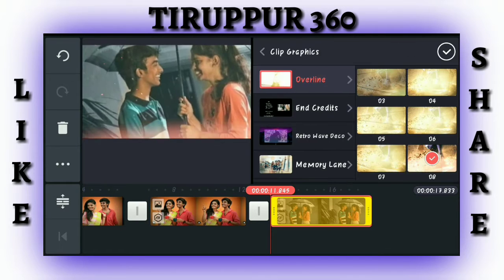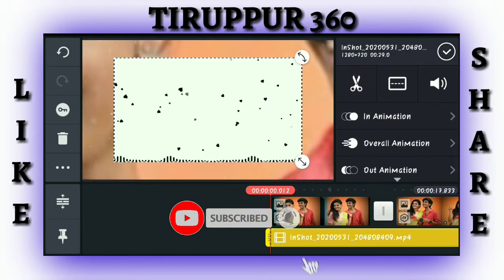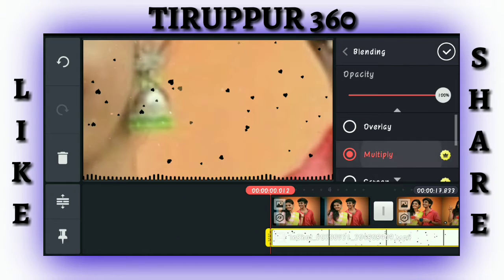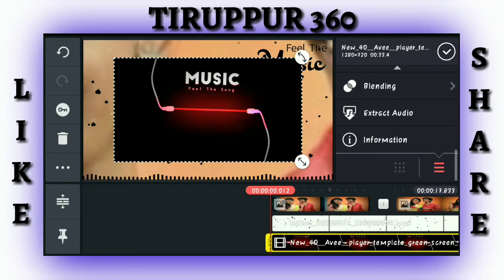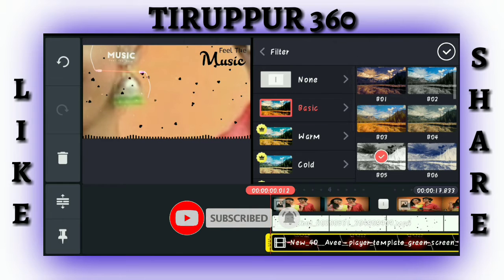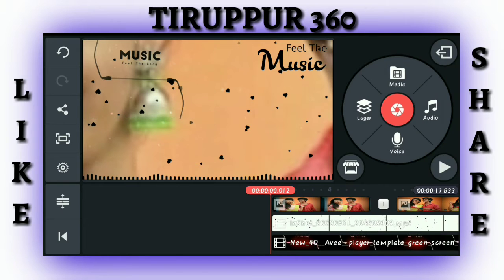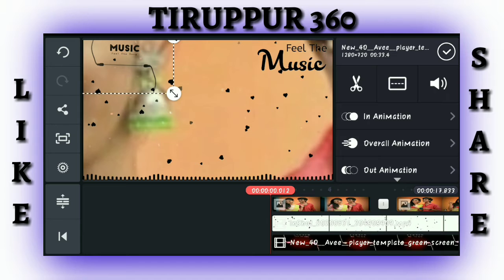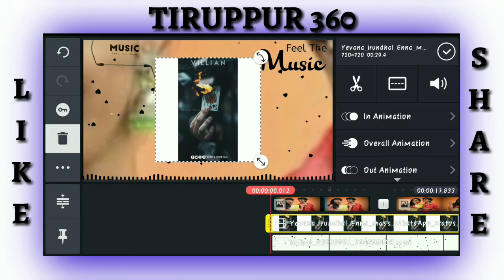143 website lover whatsapp status/Tiruppur 360 /2020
Hello Friends, welcome back to another exciting tutorial, in this tutorial I show you How to Make Trending whatapp Status video- in Kinemaster, like after effects, watch carefully and hope you learn something new today.

ABOUT THIS CHANNEL : THis channel is edit tutorial channel in tamil This channel is about mokka edit in kinemaster and reviwe of tiruppur this channel is providing information to u. It will increase the knowledge and idea

ABOUT THIS VIDEO: this video is mokka content of edit video in kine master in tamil tutorial|2020 The content is one to other is different edit content in this video of mokka content It have the lot of new content creation on the video in mokka content in tamil |2020 It will make the different type of edit in kine master in tamil tutorial "|2020 U r watch and enjoy the video and getting the idea from my mokka edit video friends we are providing better video edit idea to giving to us of mokka edit video hey friend today video editing in kinemaster new best effects use in status and without typing lyric song stylisttext,so i hope u friend like in this video share in this video comment in this video and don't forget to subscribe my youtube channel tiruppur 360

😆😆 keep support us frined. 😆😆

NOTE: All Content used is copyright to TIRUPPUR 360. Use or commercial Display or Editing of the content without Proper Authorization is not Allowed.

Hastags : 👇
Tiruppur 360 'creation tamil
Tiruppur 360 creation
 kinemaster tamil
 kine master in tamil
 basic editing in tamil
 tutorial basic in tamil
 tutorial editing in tamil
 tutorial full moblie editing in tamil
 kinemaster lyrics in tamil
 video editing in tamil
 make a lyrics video in tamil

  🛡 TUTORIALS⚡
  🛡 SUPPORT🤝
  🛡 DAILY UPLOADE 💫